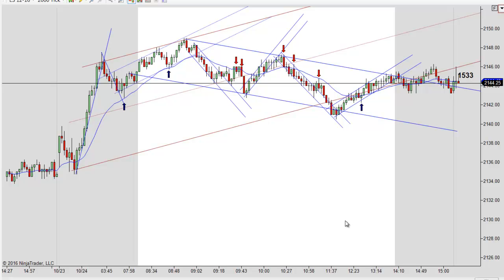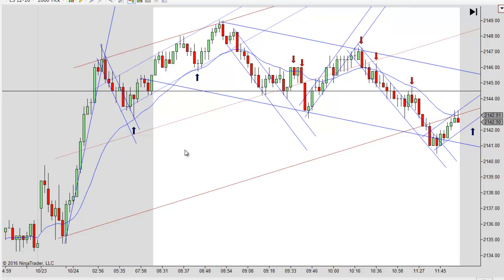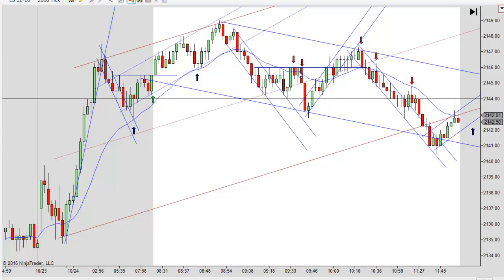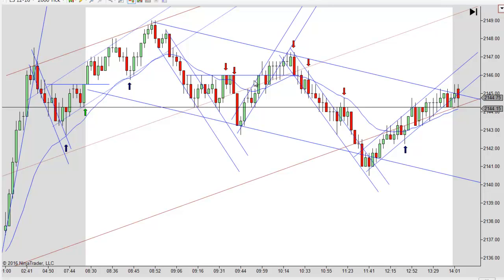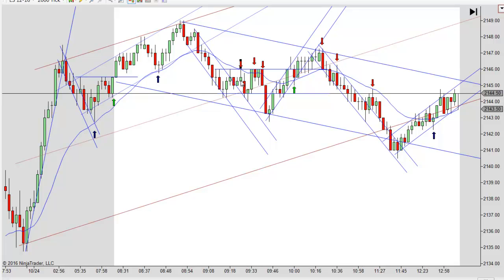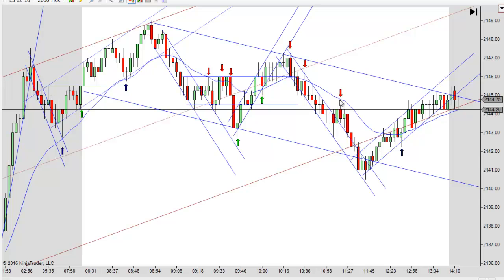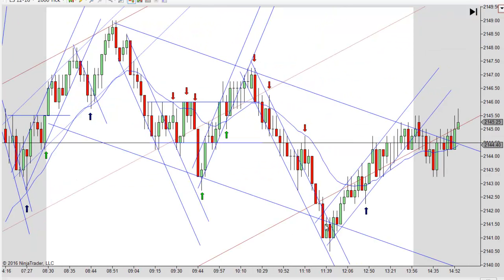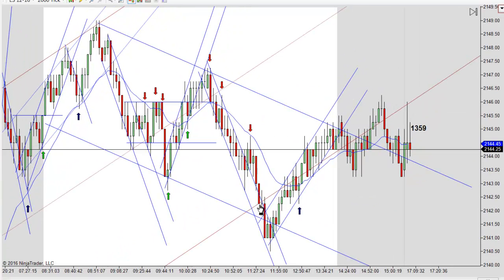Price Action Trading With Mack 10-24-2016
Learn to day trade price action without lagging indicators that lead to confusion and losing trades. Futures, stocks and forex trading contains substantial risk and is not for every investor. An investor could potentially lose all or more than their initial investment. Risk capital is money that can be lost without jeopardizing ones’ financial security or life style. Only risk capital should be used for trading and only those with sufficient risk capital should consider trading. Past performance is not necessarily indicative of future results. Our full risk disclosure can be found